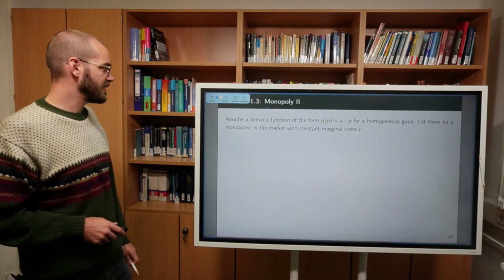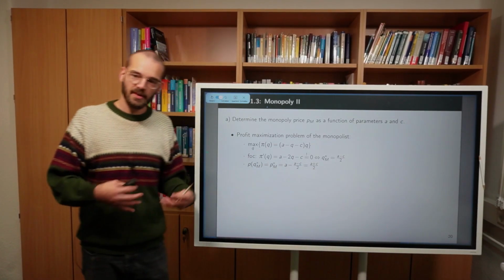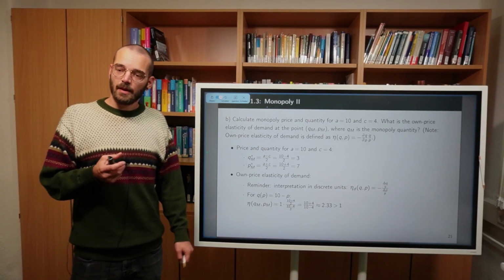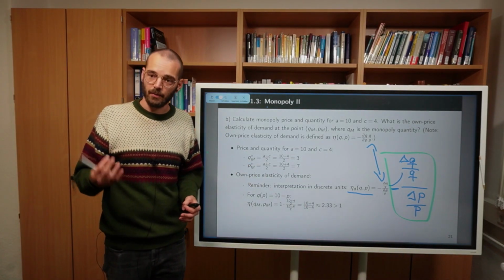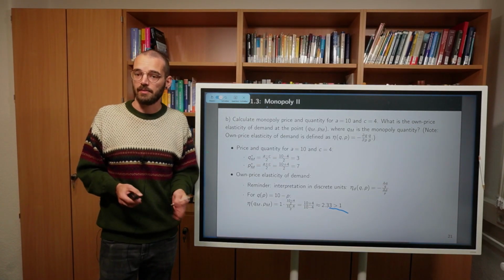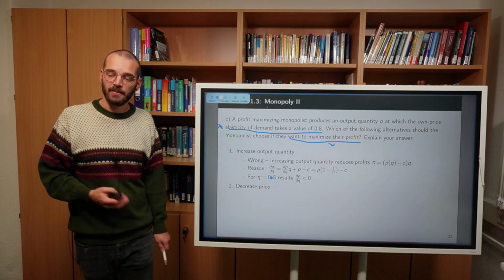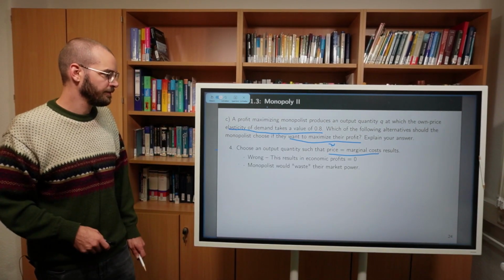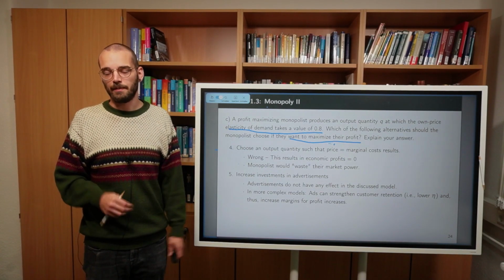Competition Policy and Strategy - Assignment 1.3.: Monopoly II